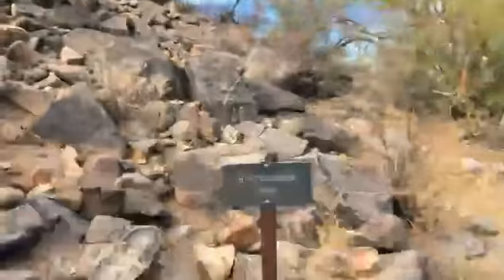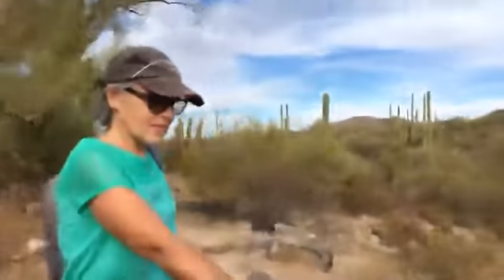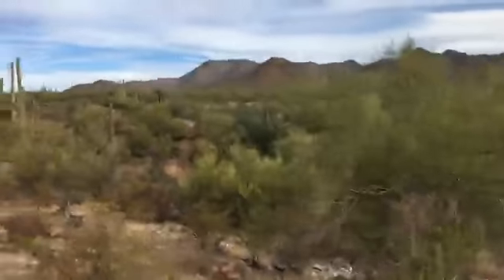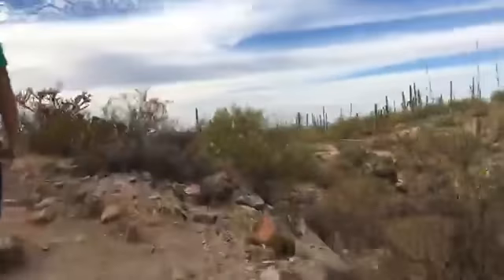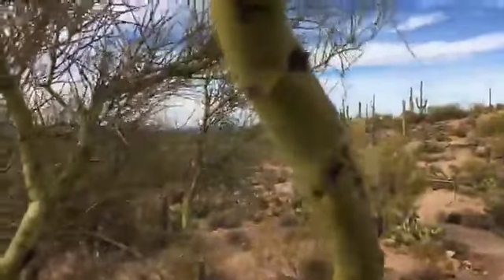Saguaro National Park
a FB live video from the Saguaro National Park outside of Tucson on our Fall trip 2017.